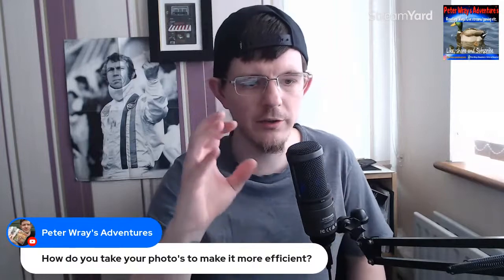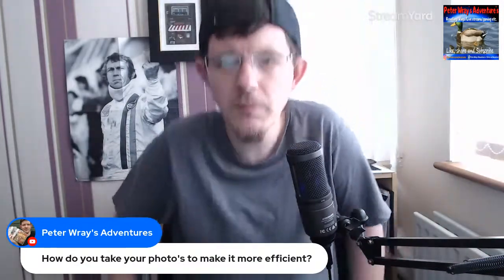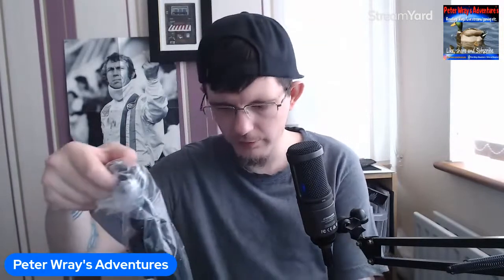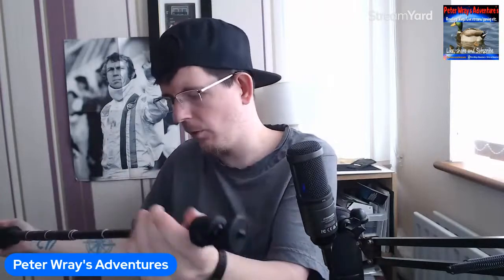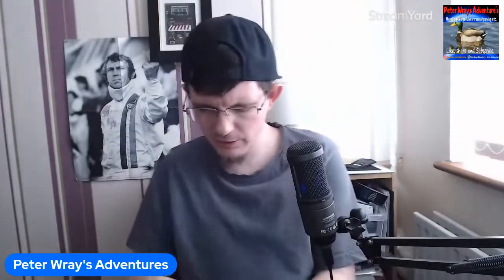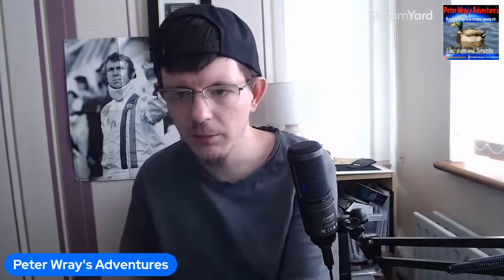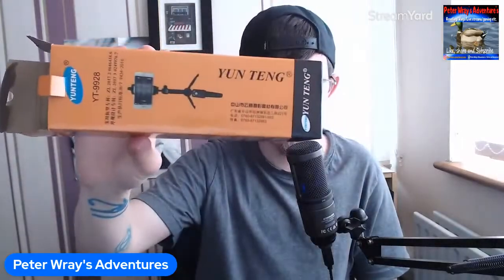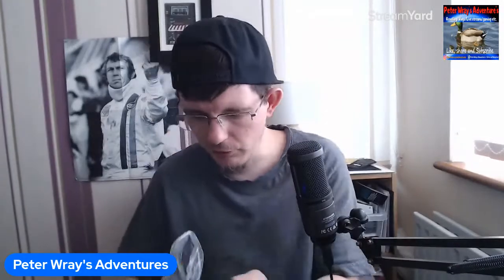Live stream 278 | Testing the Logitech C922 webcam | Being more efficient in taking photo's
Got a new webcam plus Needing to be more efficient in taking photo's for eBay etc.

Hope this live stream topic was fine for the viewers. Used Audio Technica AT2020USB+ microphone.

I am hoping to release many video's on this channel including many types of reselling content plus many non reselling style videos to. I normally release 2 edited video's every 7 days plus I do a live stream on this channel Wednesday nights at 8.30PM UK time. Occasionally I play a game live via my PS4 which I stream. Hope you can join me on my Wednesday live and Interact on my other videos.

Any video's you would like me to do and record let me know via my social media pages which you can find up above in this description or leave me a comment on my video's. .

I really hope you enjoy this video and other YouTube videos that I record and edit.